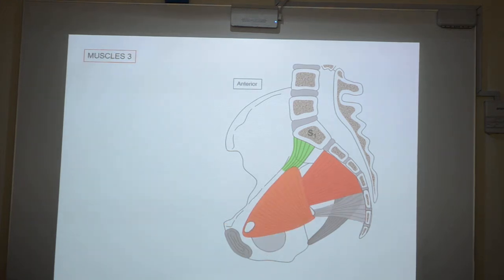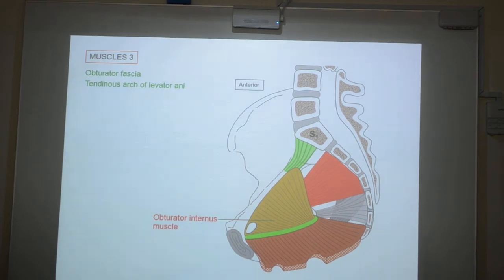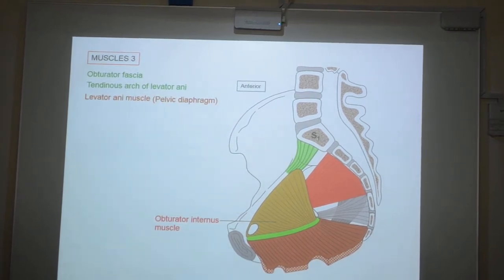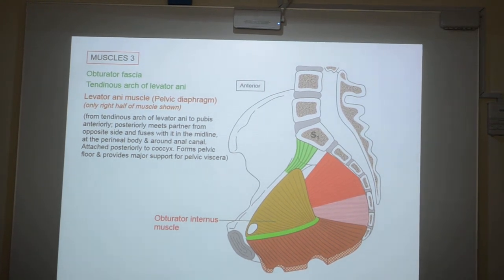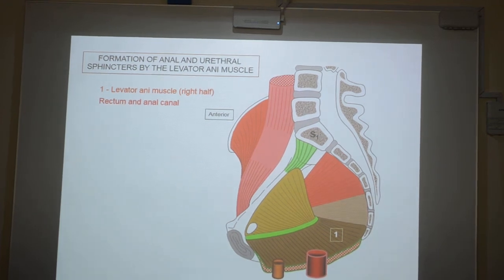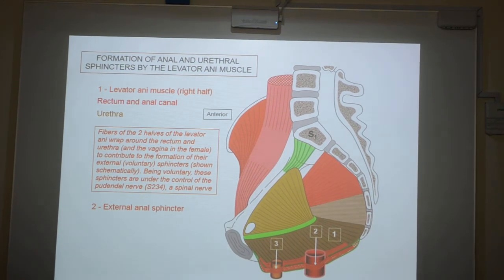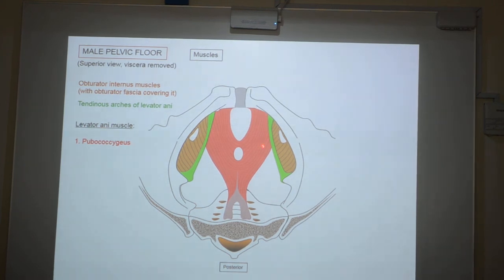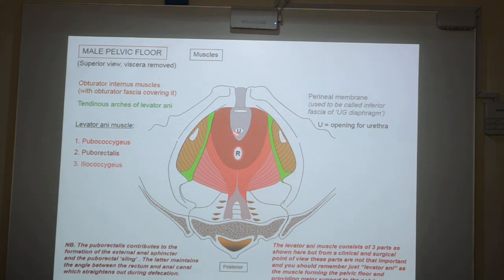Pelvic Wall Part 3 ... Dr.Atif